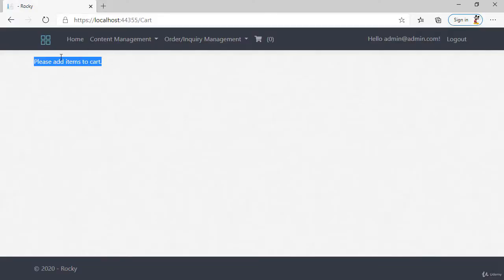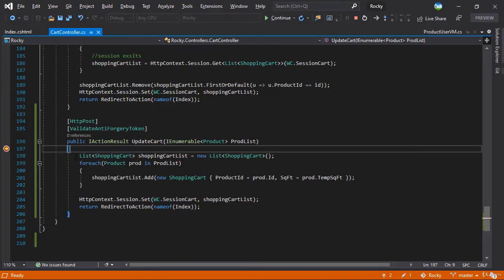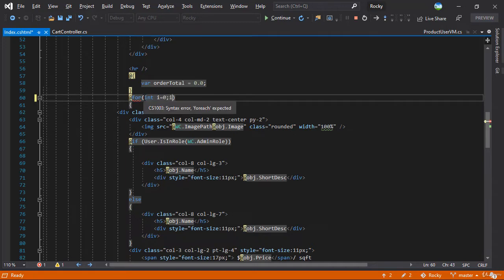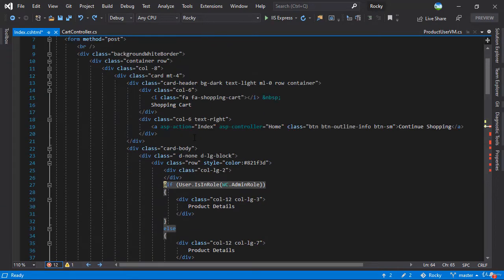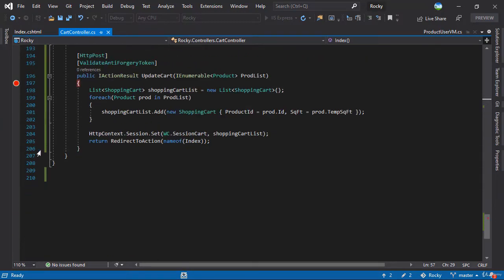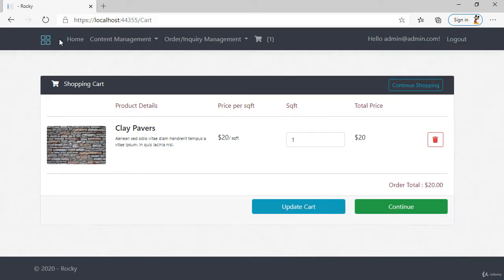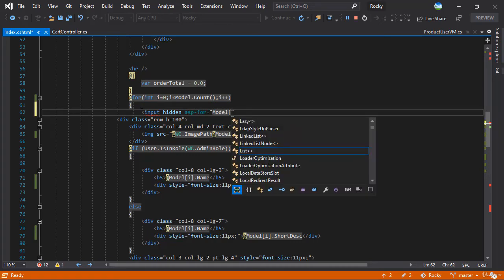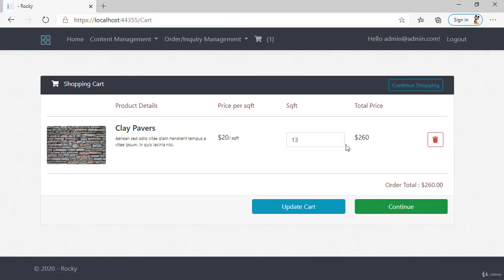8 Update Cart Functionality